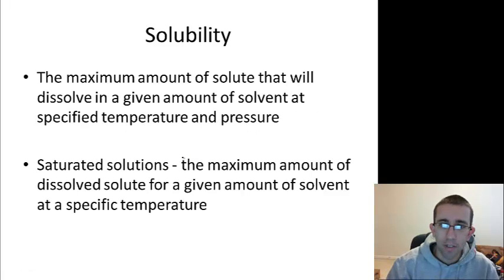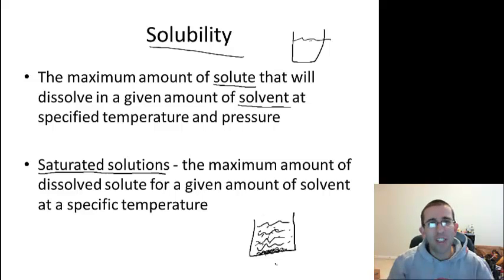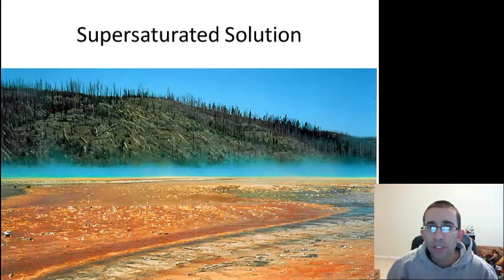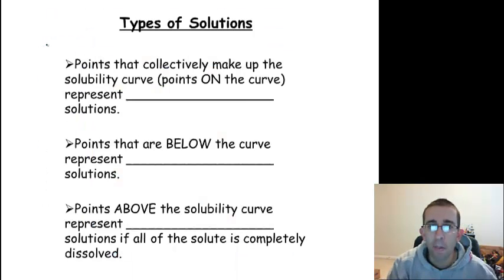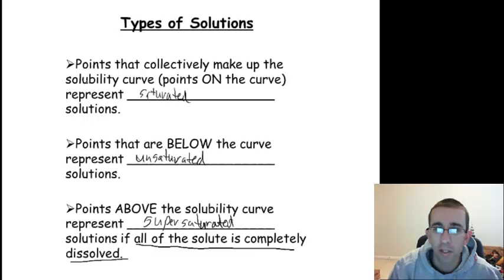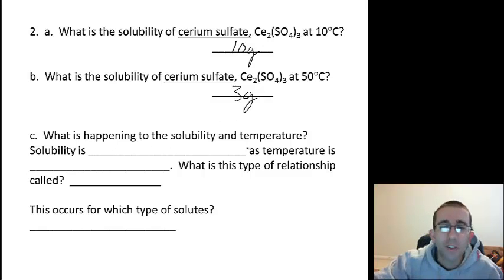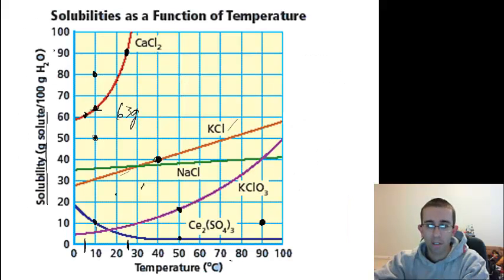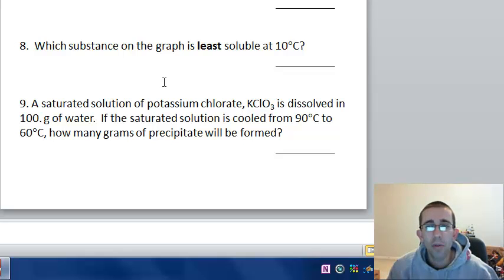video 8 2 solubility and solubility curves